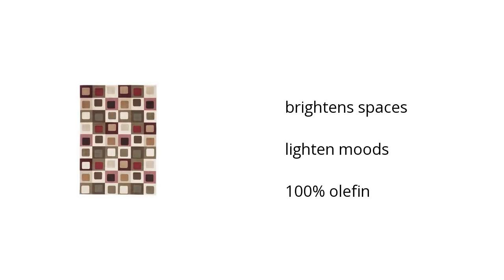Sloane 5X7.3 Rug | Ashley Furniture Homestore | Home & Garden Features Video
Hi I'm from the Buzztala Marketplace, and here are the top features of the Sloane 5x7.3 Rug | Ashley Furniture Rugs:
• brightens spaces
• lighten moods
• 100% olefin
Wanna get the best price? Click here!